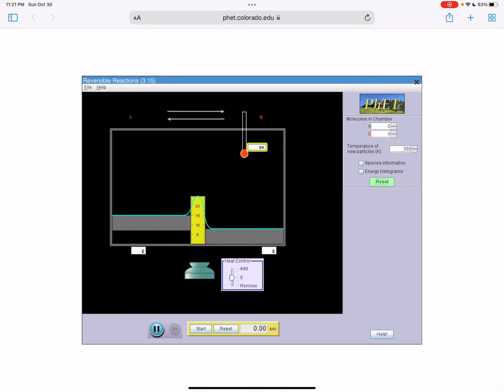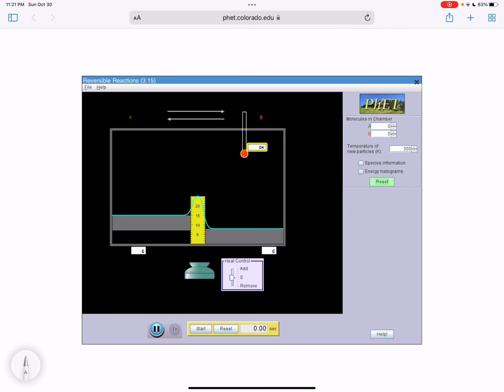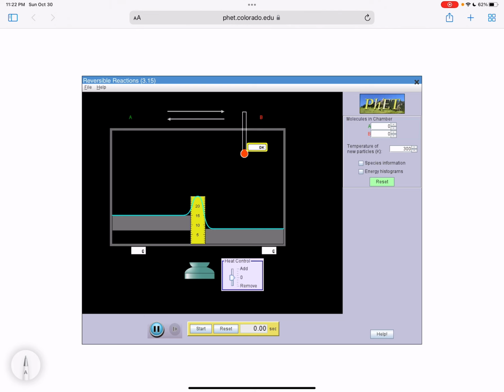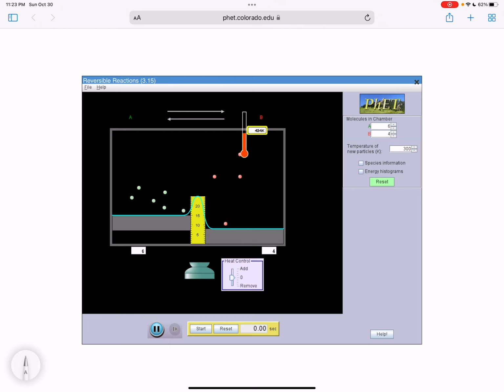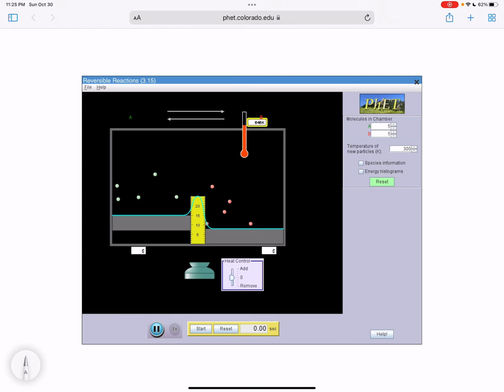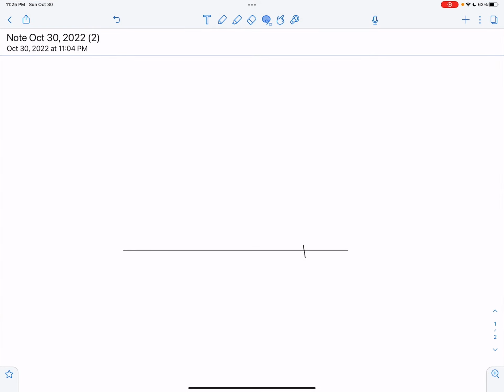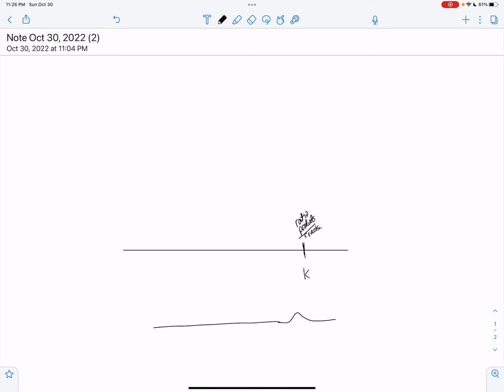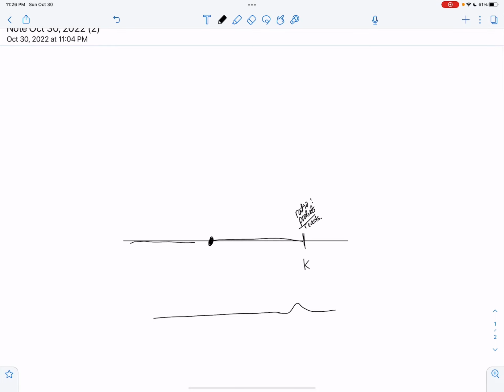Teach Equilibrium Simulation w/cc